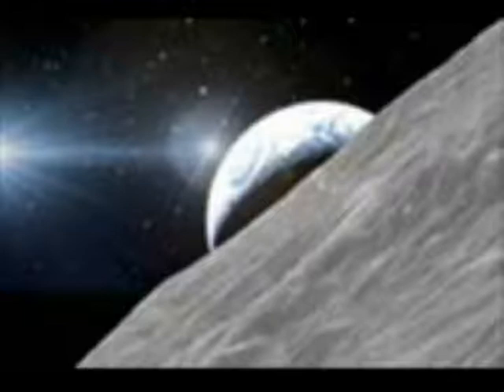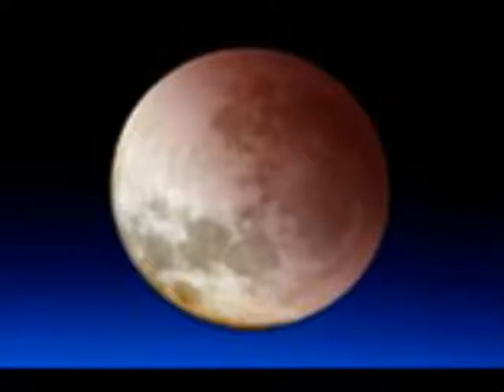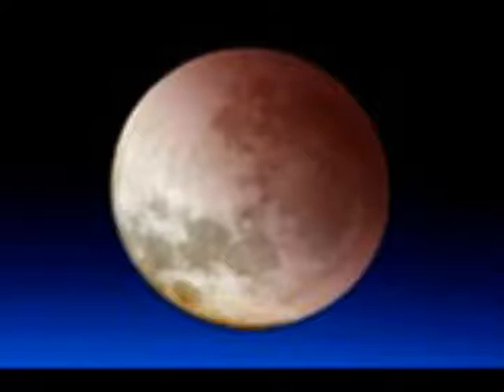Earth's Moon Destined to Disintegrate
An article I read with pic and music support.  This is basically a test for some hopefully really cool vids in the future